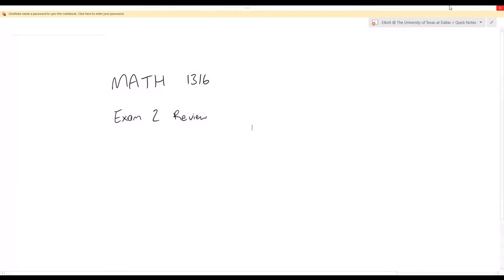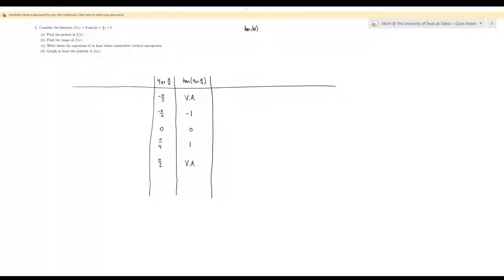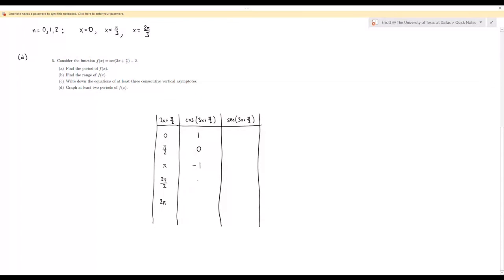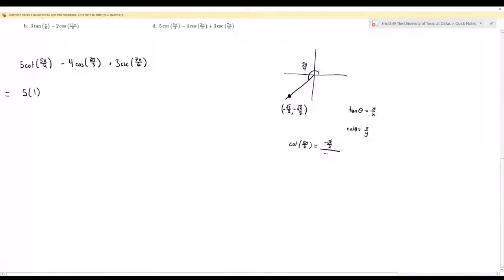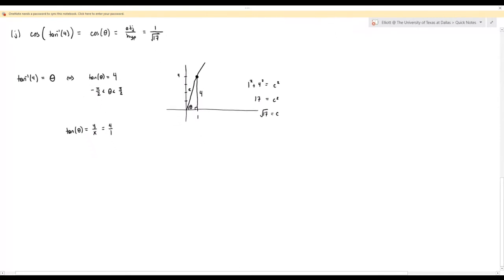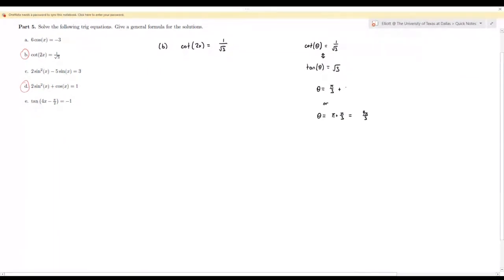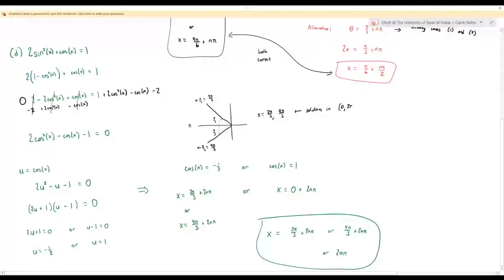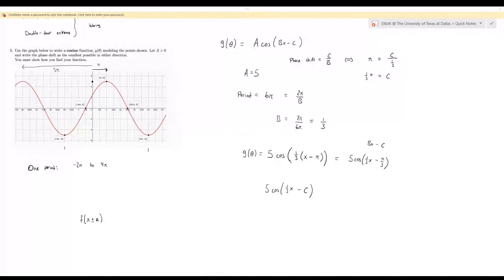Fall 2021 MATH 1316 Exam 2 Review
If you have questions about the problems that I wasn't able to work through, or if one of my explanations in the review just didn't connect with you, then consider stopping by our drop-in tutoring lab. If you've never been to our drop-in tutoring lab, we are located in the big room at the center of the basement of the library. You'll want to enter through the double-door entrance, and the person at the front desk can explain how it all works.